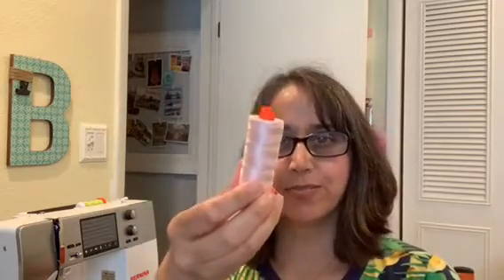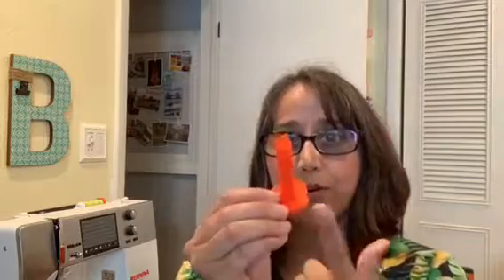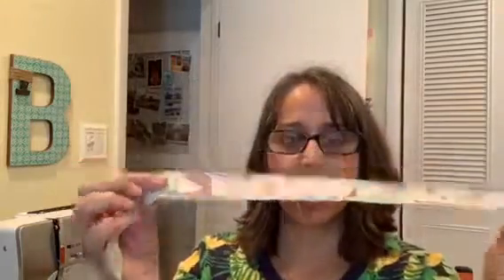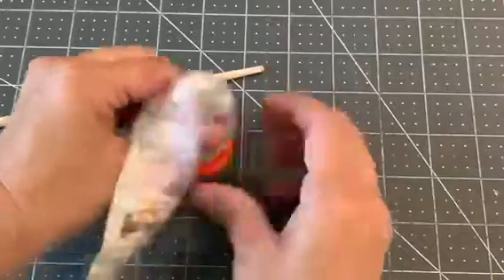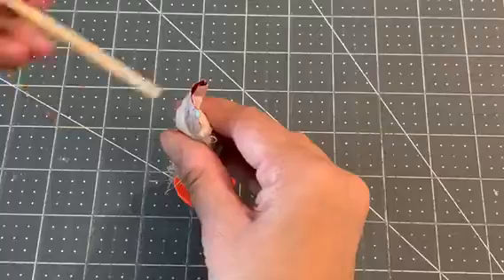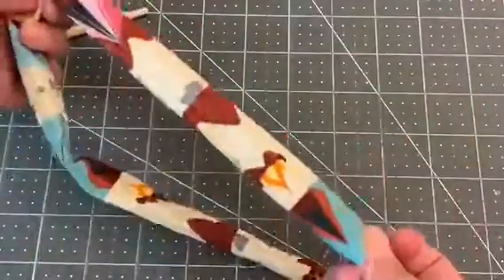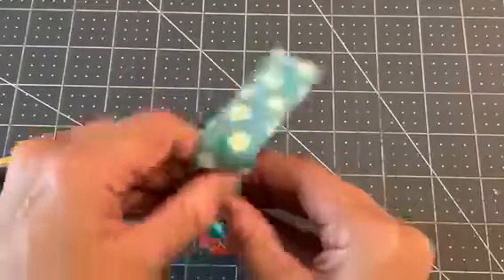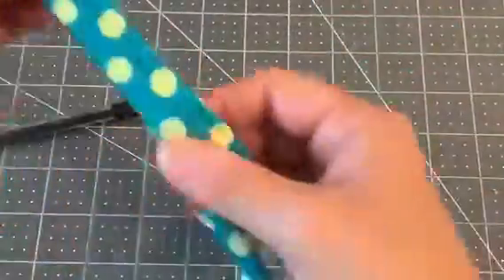Using an Empty Spool of Aurifil Thread as a Tube Turner.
Reuse that empty spool of thread as a fabric tube turner.